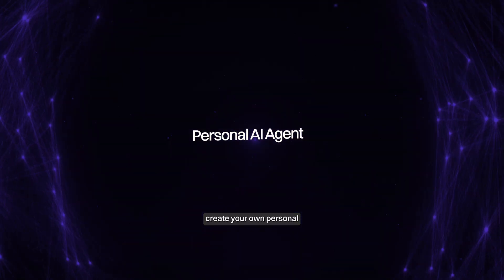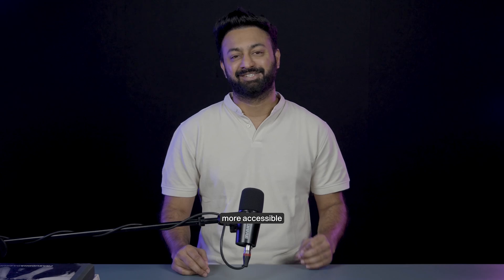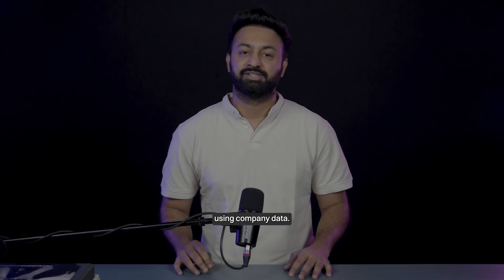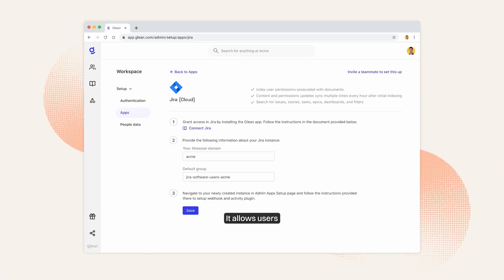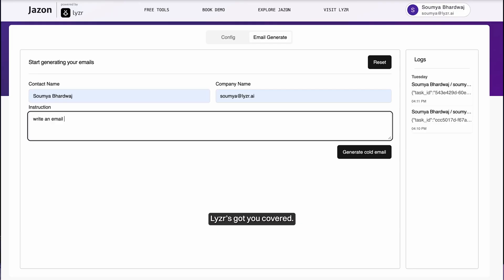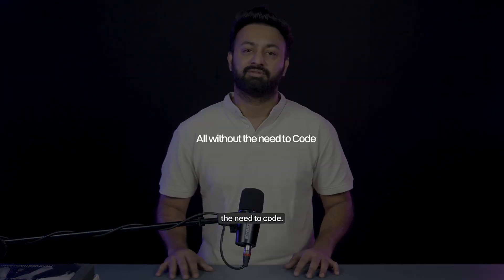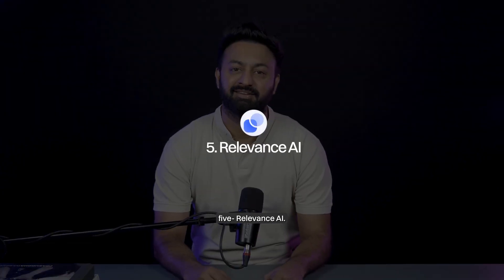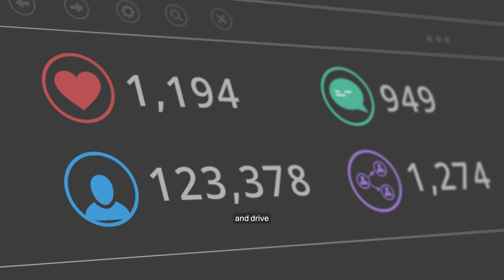Build AI Agents with these 5 No-Code Tools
Learn how to build your own AI agent without coding! Whether you're a student, marketer, or sales professional, the tools to create personalized AI agents are now more accessible than ever. In this video, we explore 5 no-code and low-code platforms that let you automate tasks, generate content, and make smarter decisions— all without needing to write a single line of code.

Chapters:
⏱️ 0:00 - Introduction: How to Build Your Own Personal AI Agent
⏱️ 0:39 - Ryder.com AI Studio: Build AI Applications Without Code
⏱️ 1:30 - Glean: Automate Tasks and Organize with AI
⏱️ 2:08 - Lyzr: Enterprise-Grade AI Solutions Without Coding
⏱️ 2:48 - Nexus GPT: Fine-Tune AI Agents with Minimal Code
⏱️ 3:21 - Relevance AI: Build Personalized AI Agents with Drag-and-Drop Tools
⏱️ 4:01 - Conclusion: Transform Your Workflow with AI Agents

Speak to our experts and get a customized AI agent solution